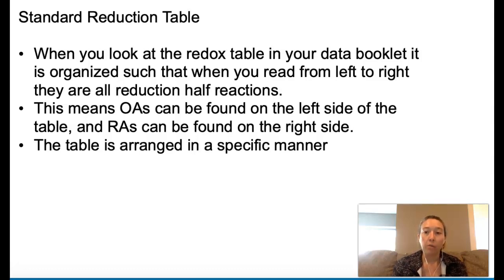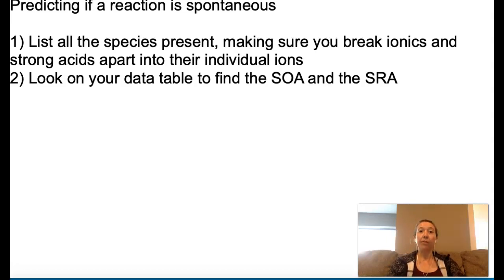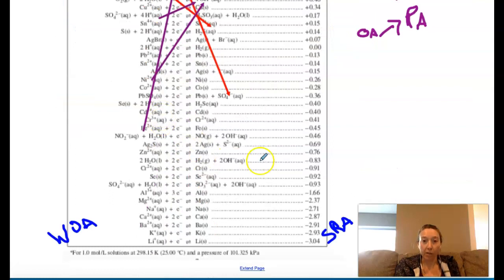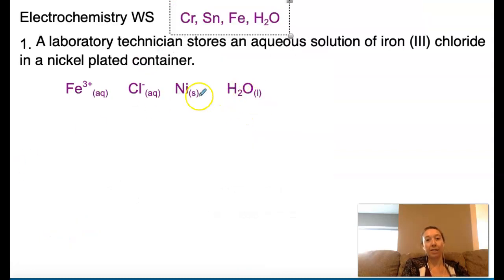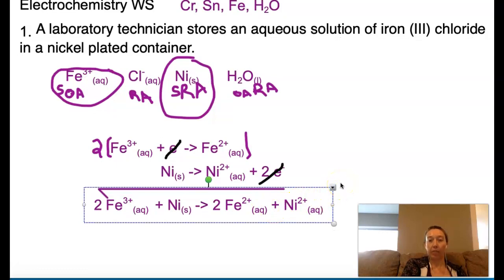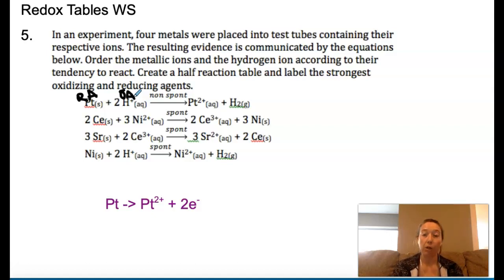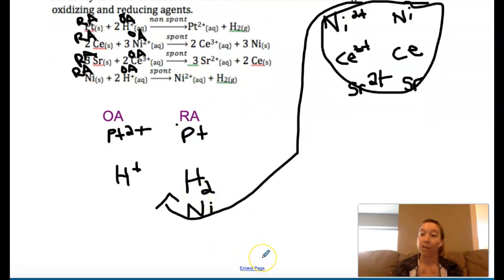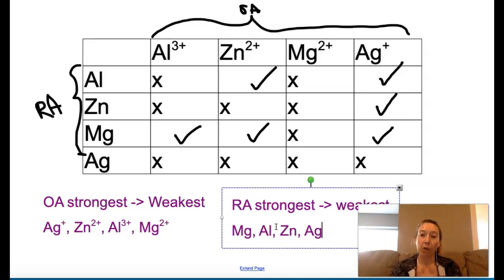Spontaneous vs nonspontaneous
This video shows you how to use your data table to identify OAs and RAs. It also looks at how to determine if a reaction is spontaneous or not. Walks you through the steps to take in generating your own reduction table.